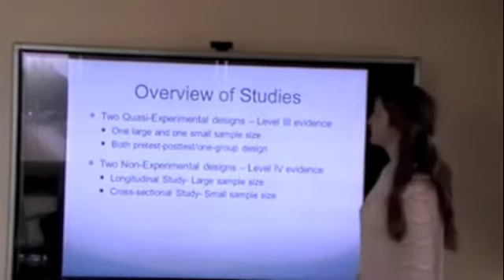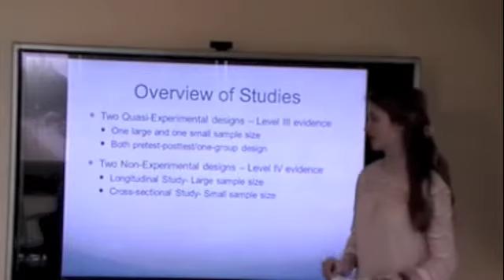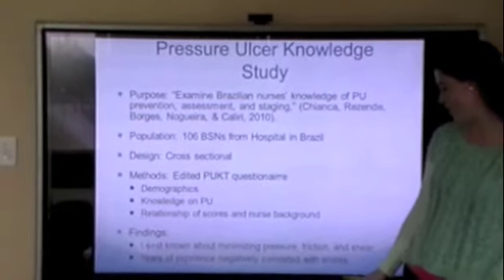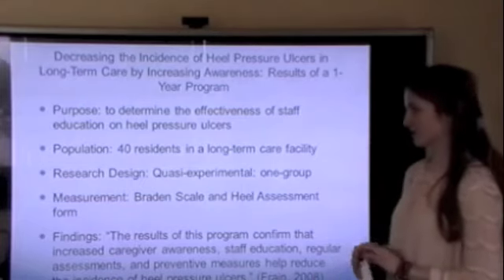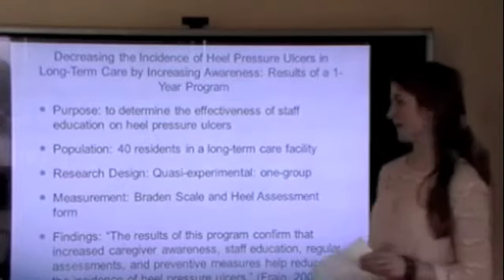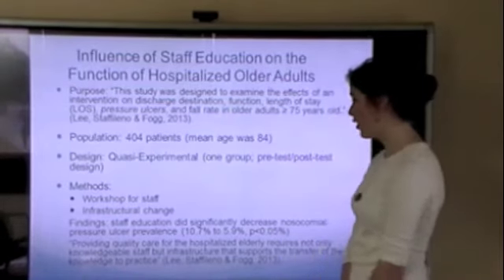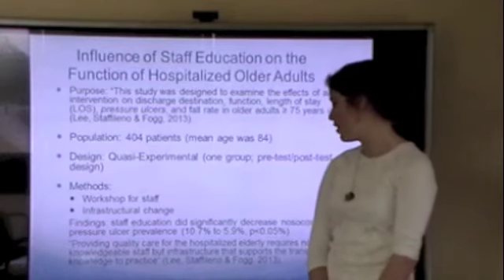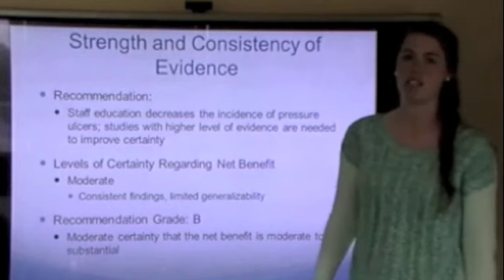EBP Group 14